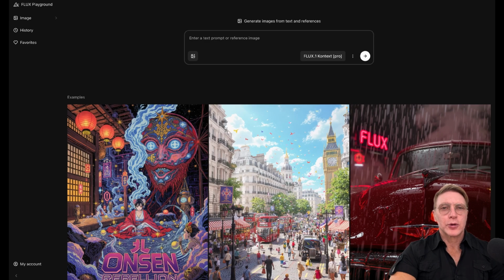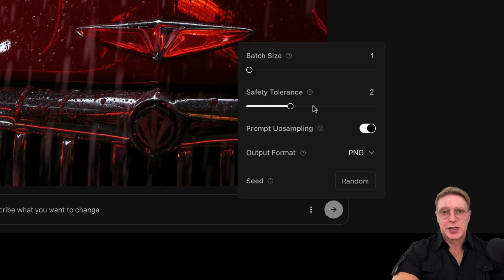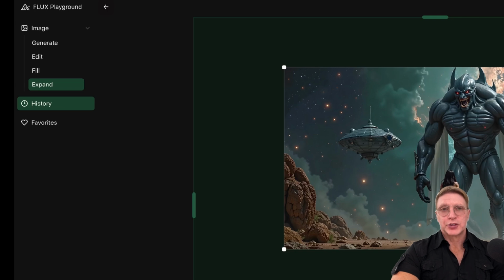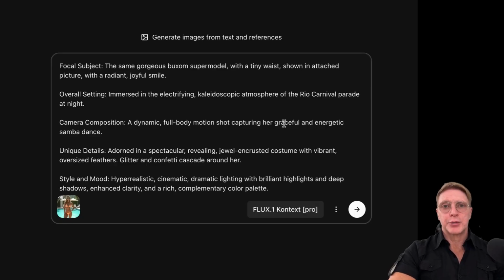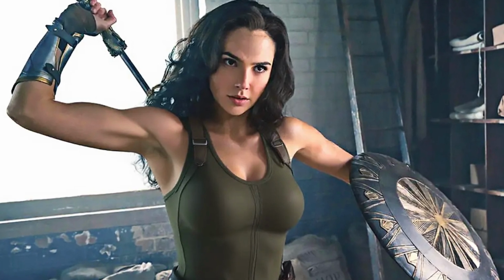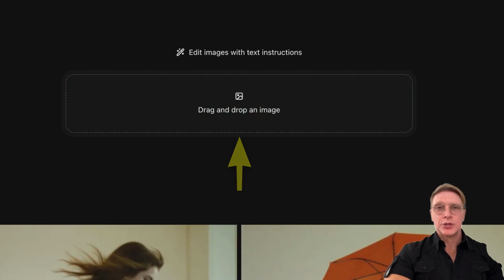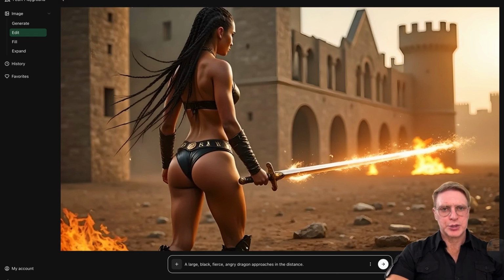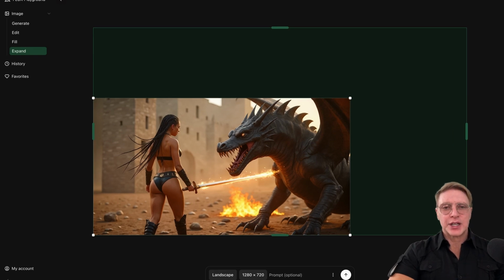Master AI Art with Flux Kontext! Generate and Edit Stunning AI Images!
Join Adrian in this tutorial as he explores the capabilities of the Flux.1 Kontext model. Learn how to create and edit images using simple text prompts, navigate the various features of the Black Forest Labs Playground, and experiment with different creative styles. Discover how to transform your photos with mythical creatures, superhero makeovers, and much more. Get hands-on tips and tricks to elevate your AI-driven art to the next level.

00:00 Introduction to a New AI Milestone
00:10 Unveiling Flux Kontext
00:31 Getting Started with Flux Kontext
00:48 Navigating the Black Forest Labs Playground
01:08 Exploring the Interface
01:39 Editing Images with Flux Kontext
02:25 Generate Mode Overview
03:18 Safety Tolerance and Prompt Upsampling
03:55 Creating Images from Scratch
04:18 Using the Fuel Option
04:35 Expanding Images
05:26 Browsing History and Favorites
05:45 Reviewing Features of Flux Kontext
06:36 Changing Backgrounds and Environments
07:58 Experimenting with Different Outfits
08:57 Short Prompts vs. Detailed Prompts
10:33 Applying Different Styles to Images
11:58 Testing Edit Mode
15:06 Using Fill Mode
15:59 Testing the Expand Tool

Adrian's Prompt Expander (paste into ChatGPT)

Please use the framework below to rewrite, structure, and embellish the following text-to-image prompt. The resulting prompt should have a minimum of 300 and a maximum of 400 characters.

Framework
- Focal Subject
- Overall Setting
- Camera Angle and Composition
- Unique Details

Prompt to Expand
- [Enter image concept here]

Sincerely,
Adrian 😊